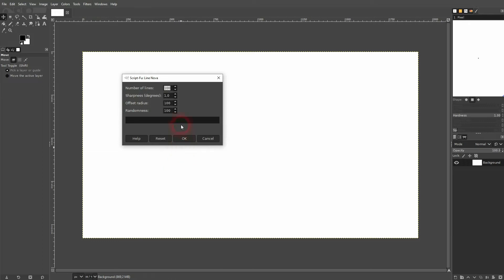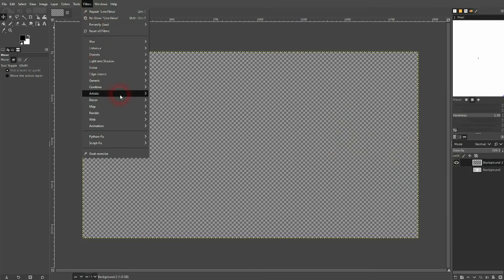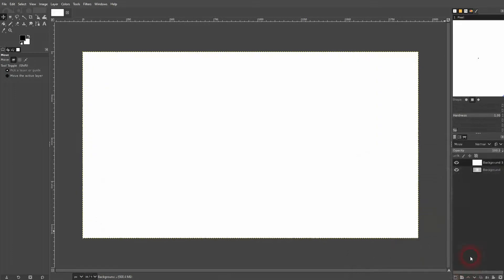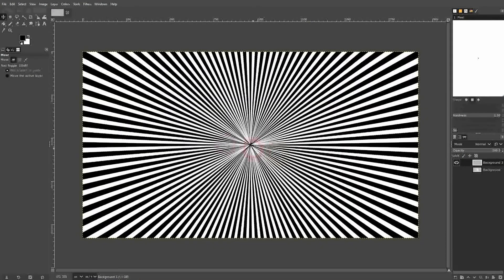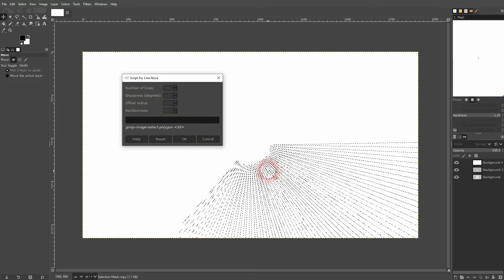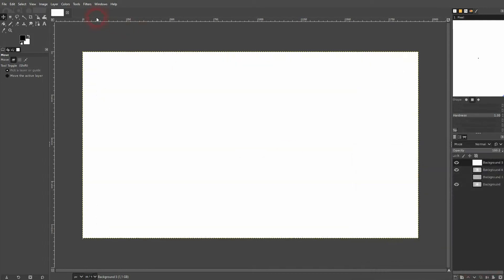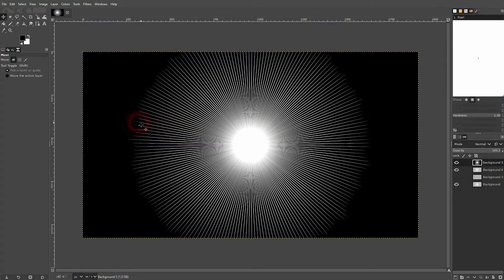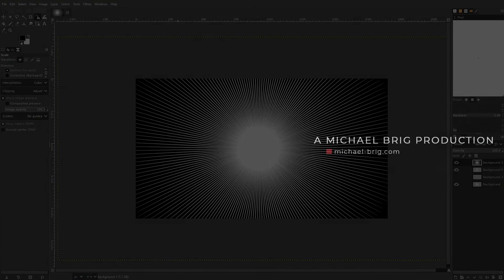How to Create a Sparkle in Gimp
In this tutorial I'll show you how to create a sparkle effect in Gimp.